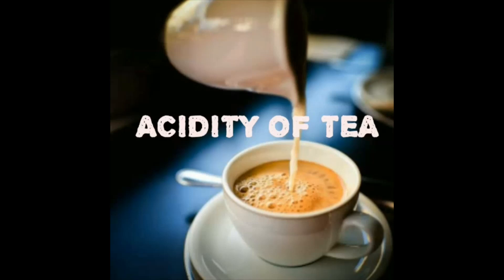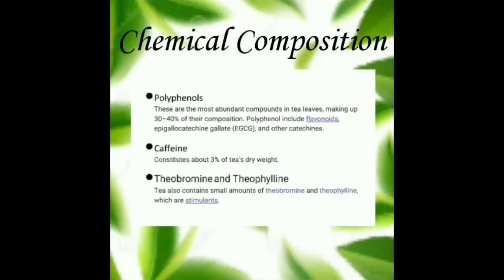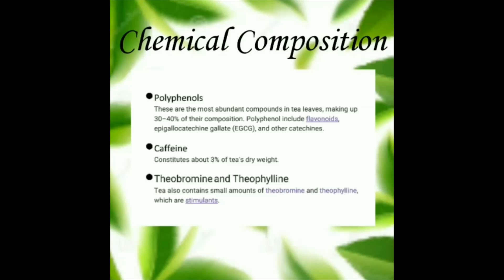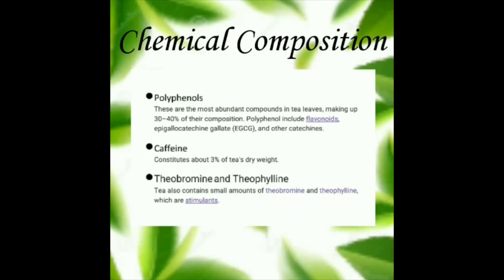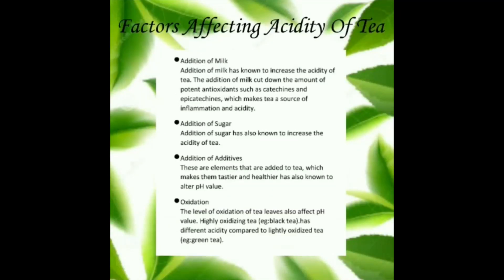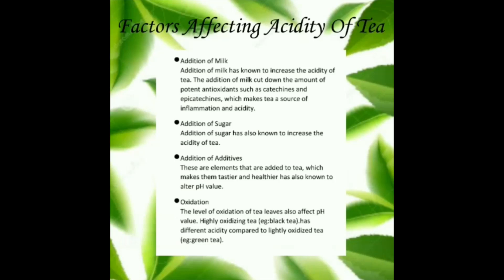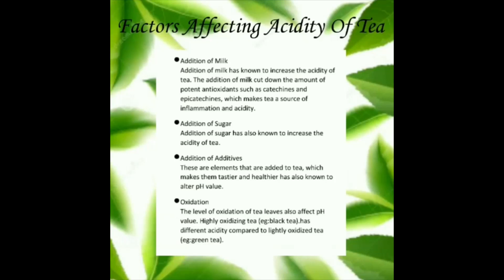Acidity of Tea, Anjalysreekumar.3DC Chemistry,B.K. College,Amalagiri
What are the contents in tea? What make tea acidic?